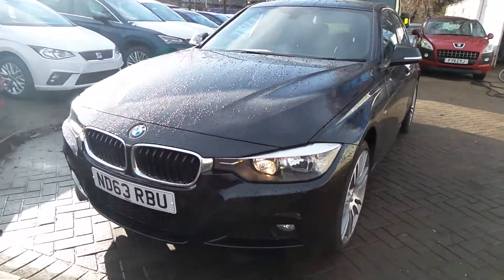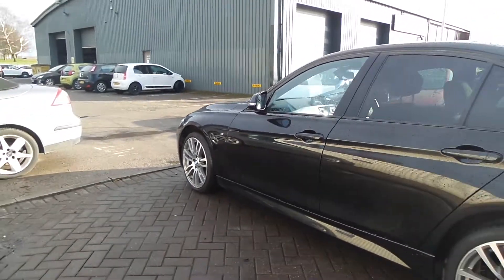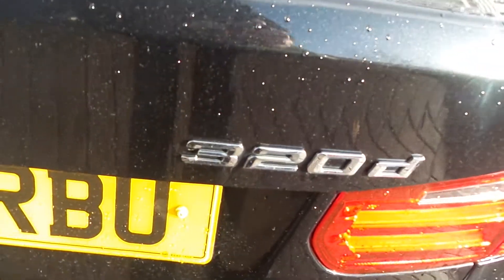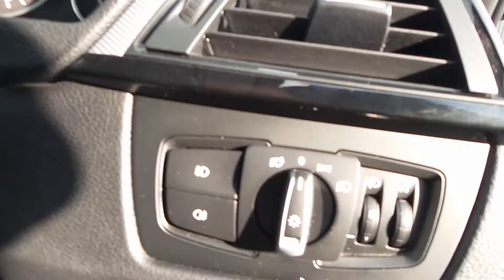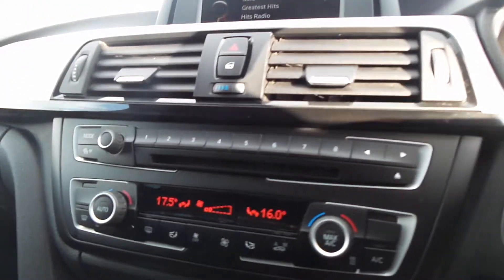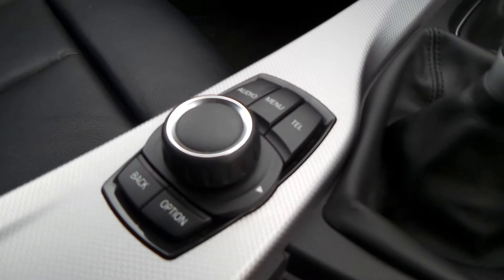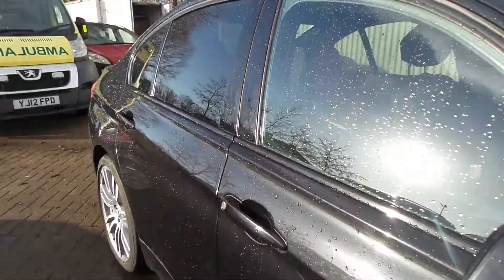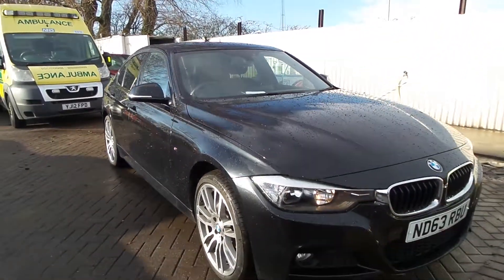ND63RBU - BMW 3 Series 320d Xdrive M Sport 4dr